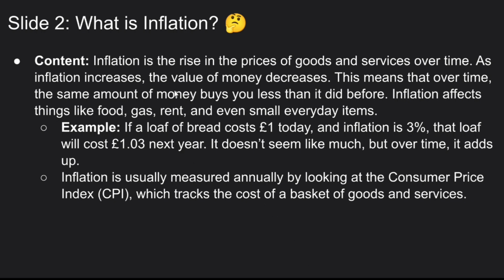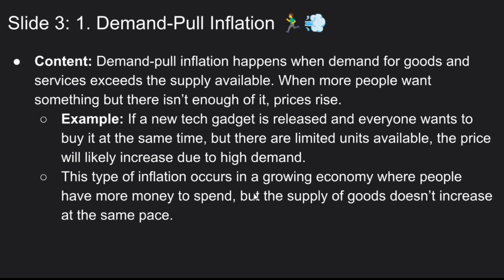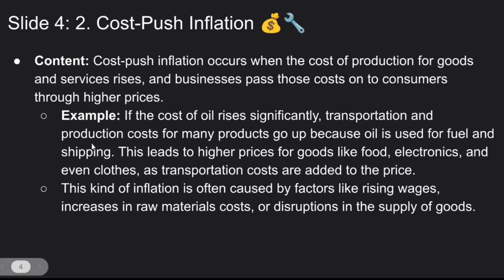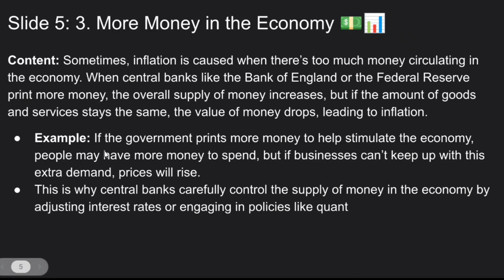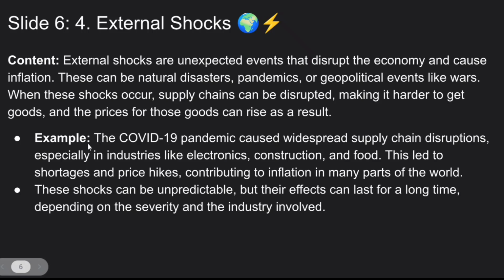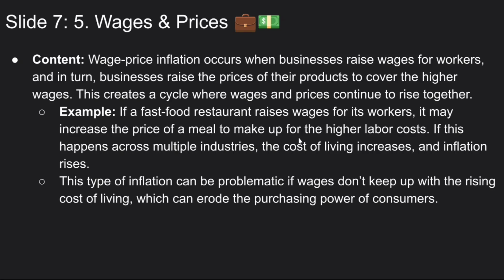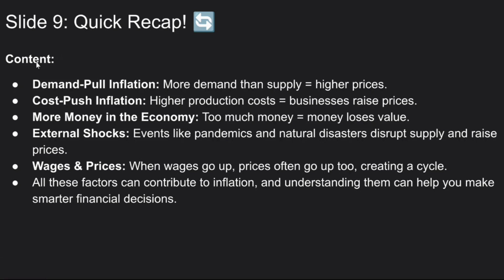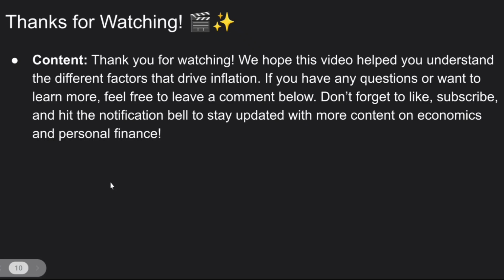What Is Inflation & What Factors Cause Inflation? : Inflation Explained.